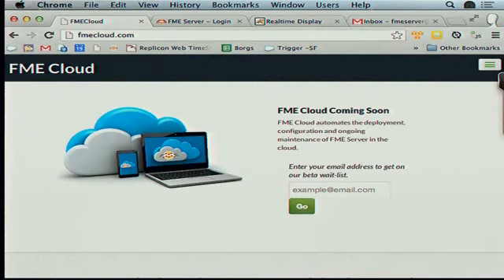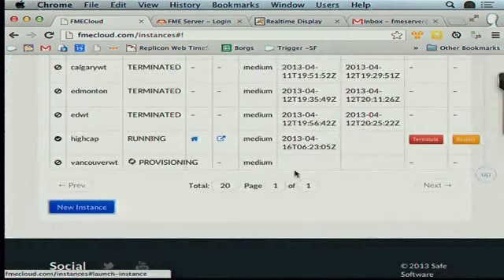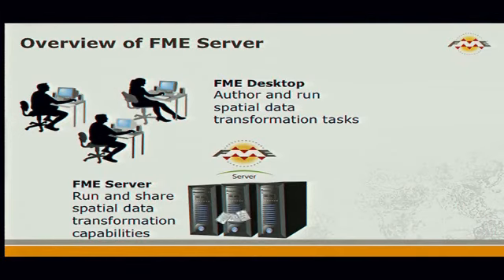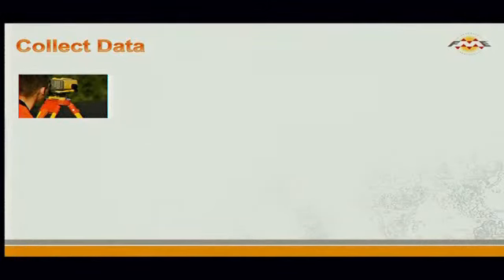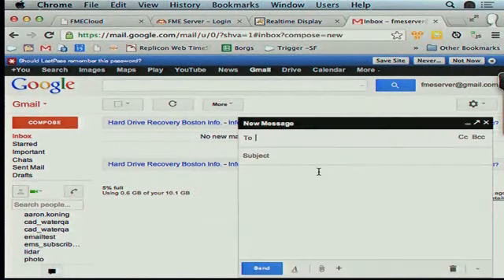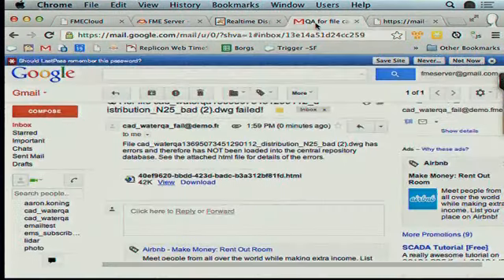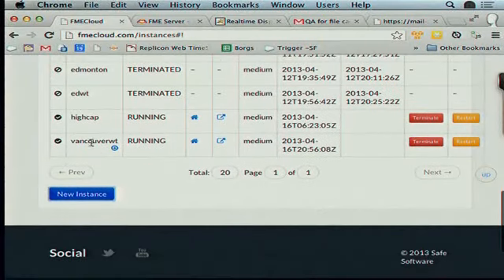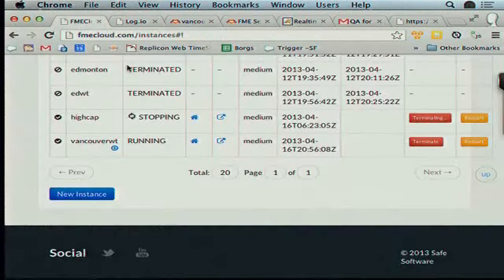FME Server Update - Cloud and Other Features - FME World Tour 2013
Recorded live from the FME World Tour in Vancouver 2013.